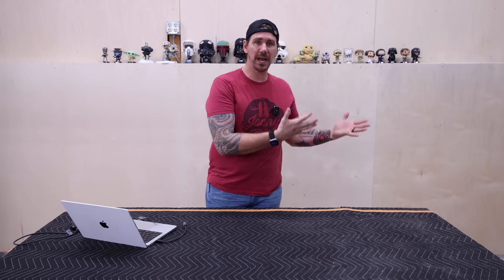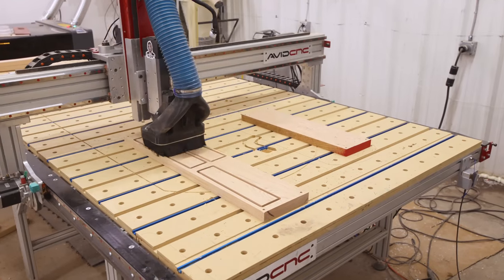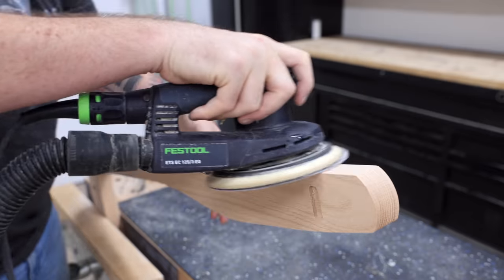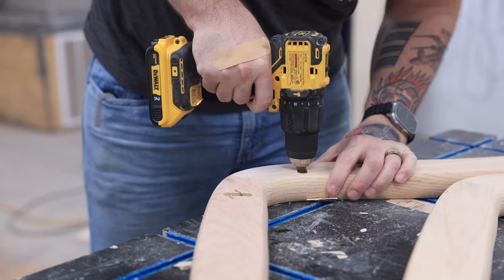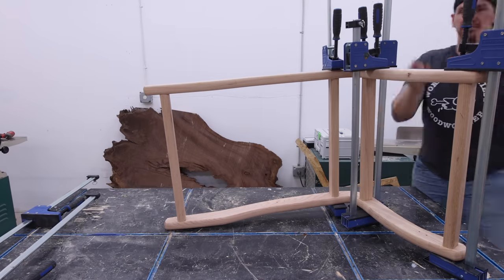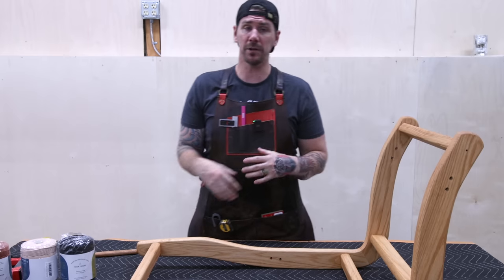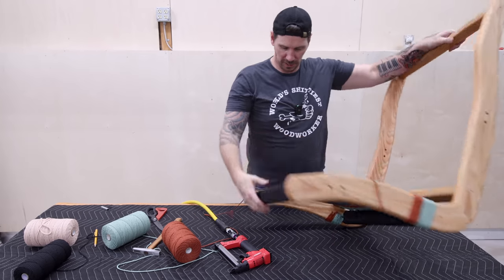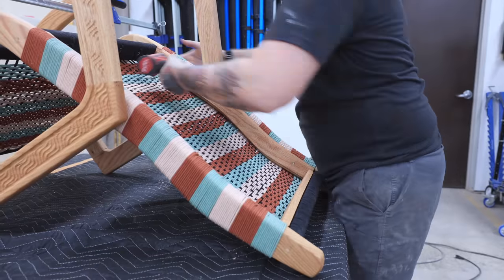Building Her DREAM CHAIR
I builkt a rocking chair for my wife. Install Raid for Free ✅ IOS/ANDROID/PC and get a special starter pack with an Epic champion ⚡️Knight Errant⚡️ Available only for new players
I built a rocking chair out of red oak and made a woven seat from macrame cord.

My Favorite Tools on AMAZON